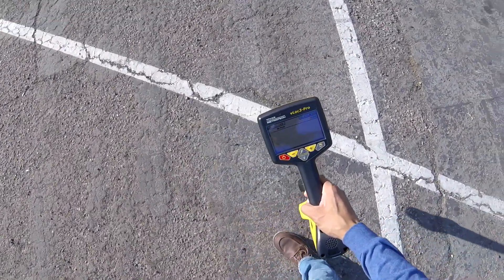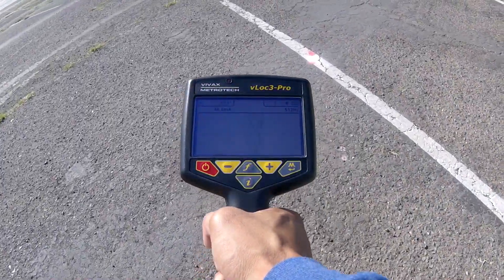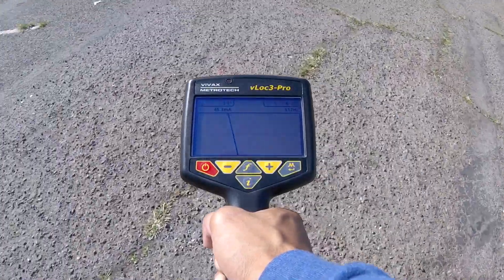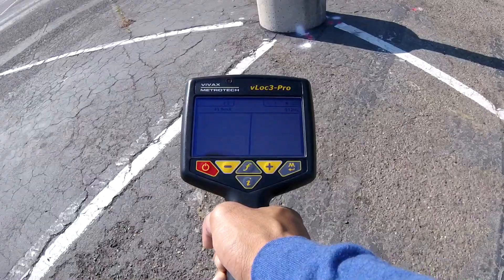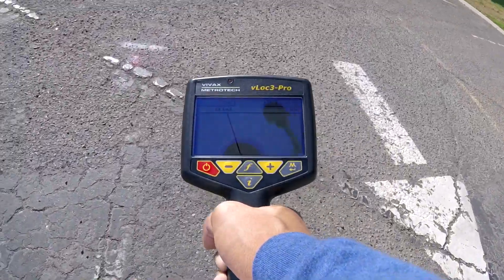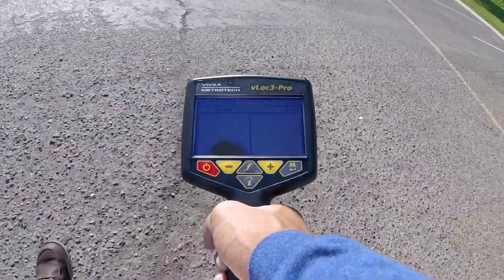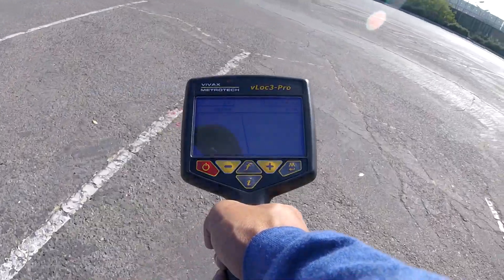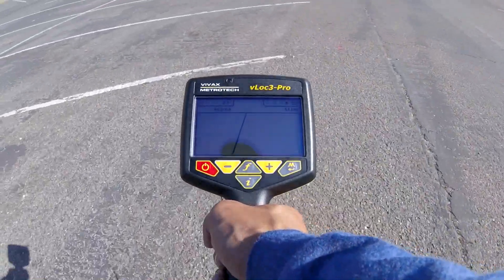vLoc3-Pro- Plan View mode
This video covers the Plan View screen on the vLoc3-Pro receiver. This is just one of 5 screens on the vLoc3-Pro.